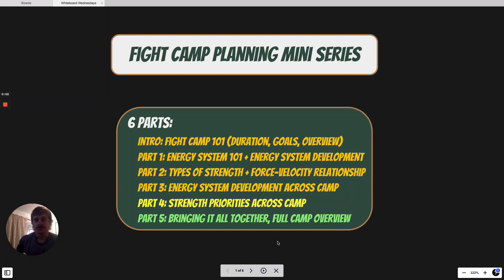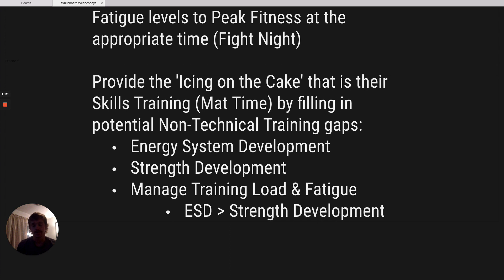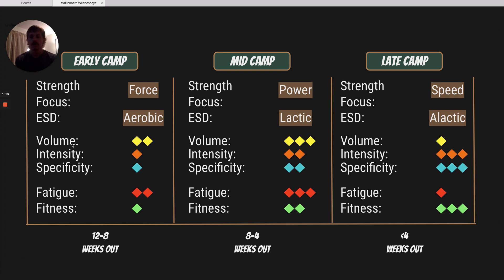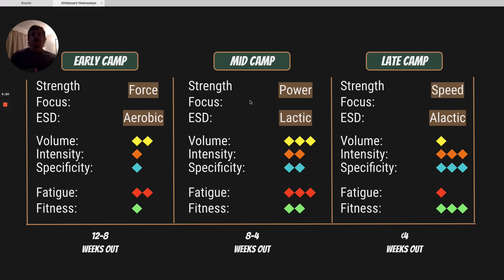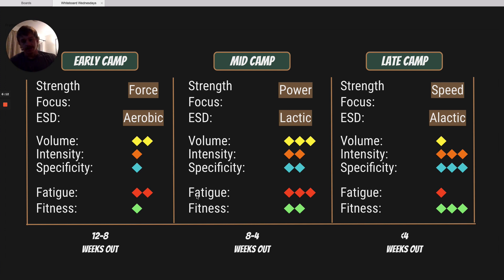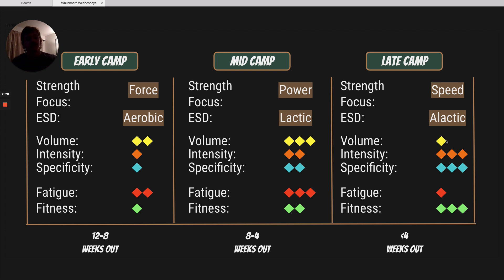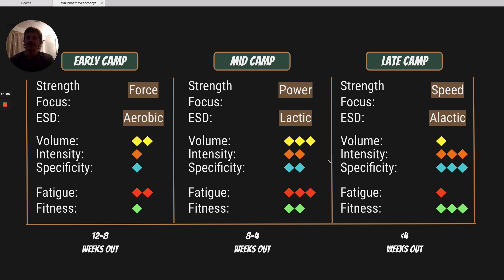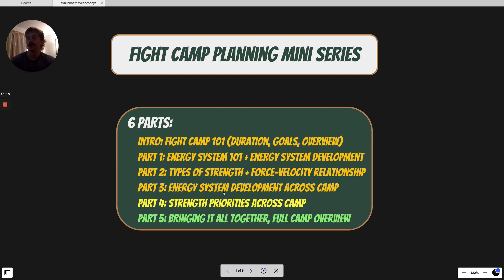Full Fight Camp Overview: Fight Camp Planning Mini-Series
Today we break down our full Fight Camp Training System!

You're not going to want to miss this one.

to Apply for Coaching Today!